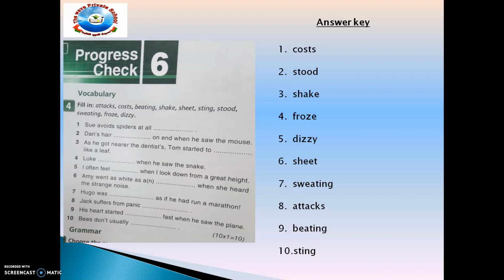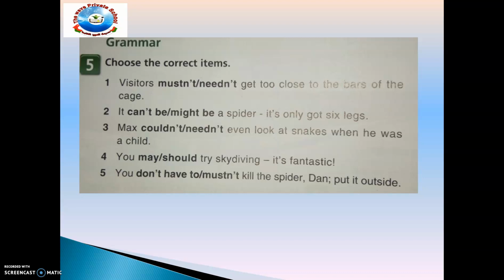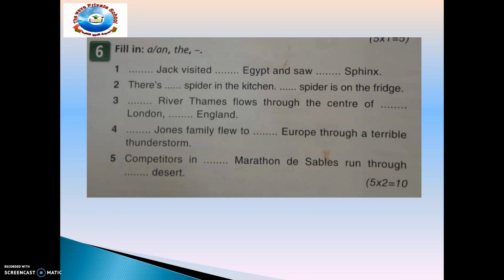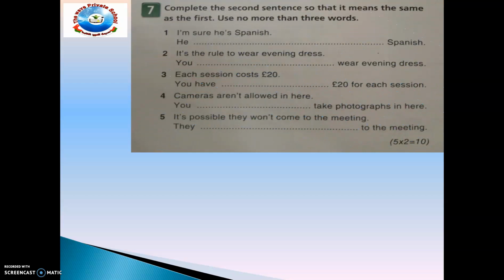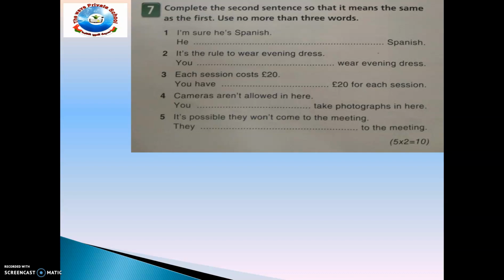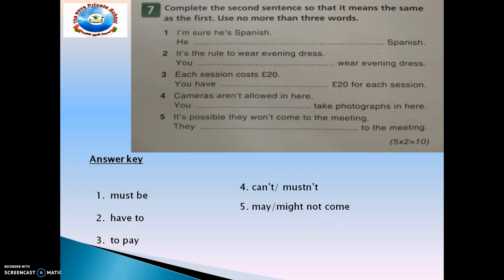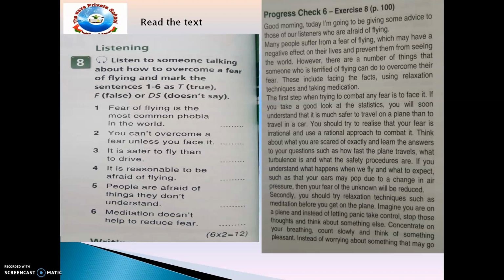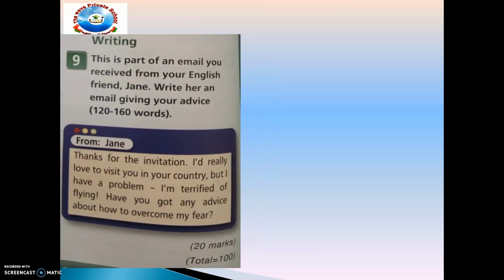Kindness, Grade 10A Progress Check, Video 2